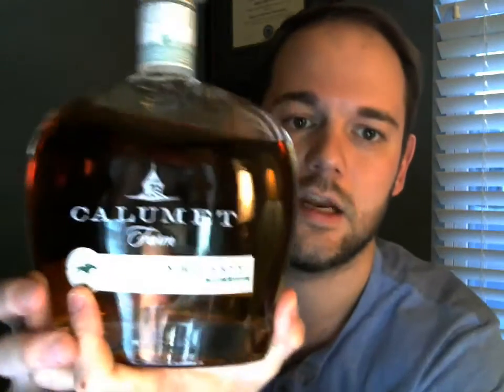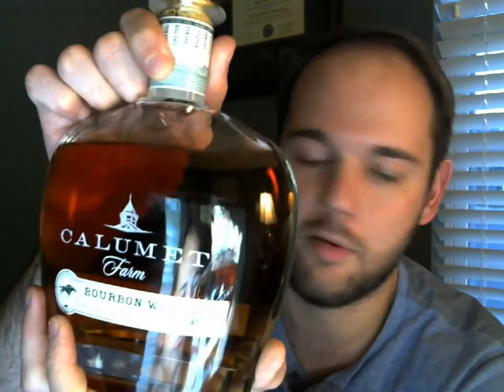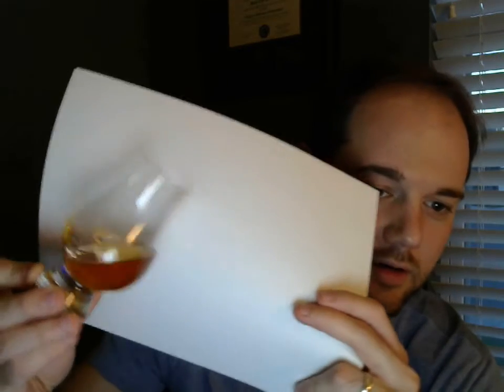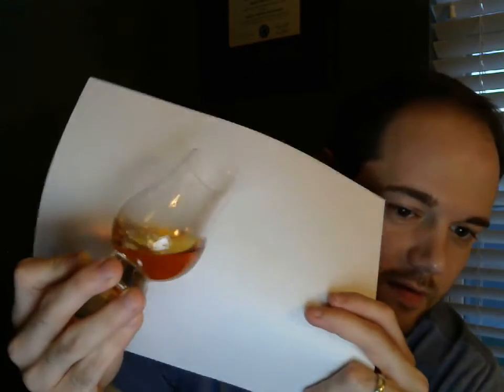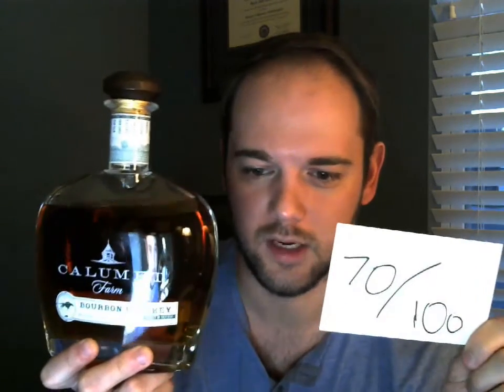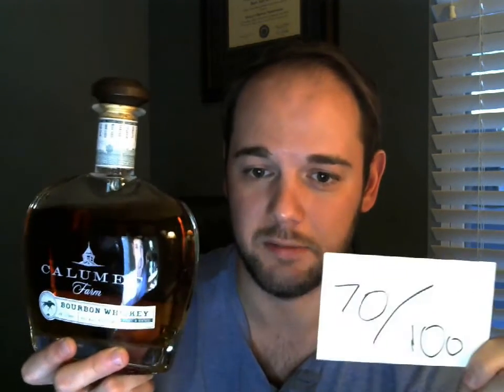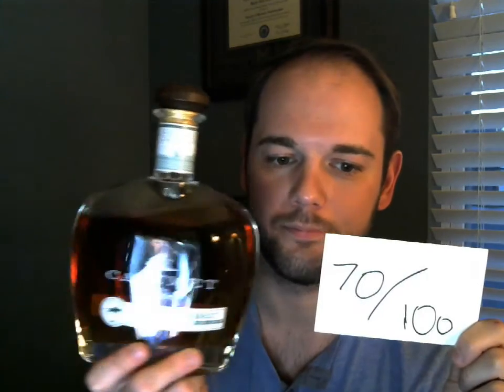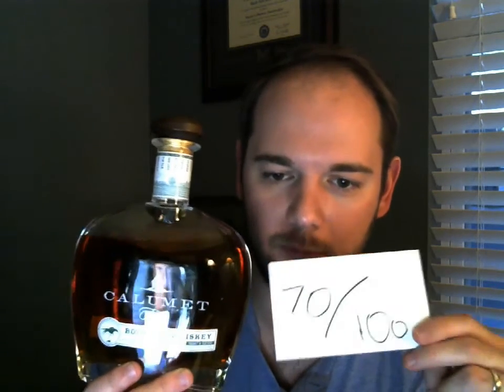Calumet Farm Bourbon Review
Calumet Farm Bourbon Review.  Overall Score:  70/100.

This video represents a personal opinion only. This video is an independent review and is not selling or linking to a site that sells the product being reviewed. Do not consume alcohol in the United States if you are under the age of 21.